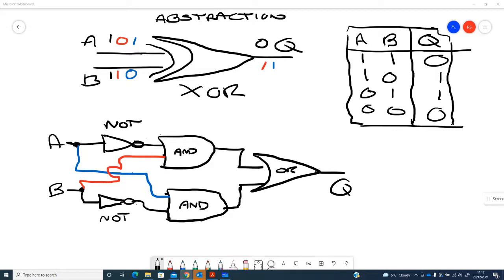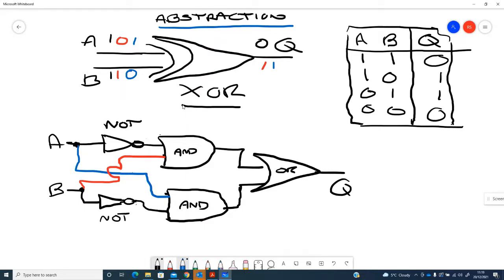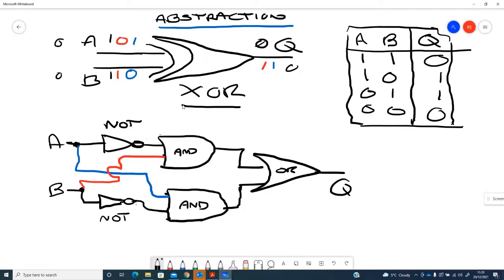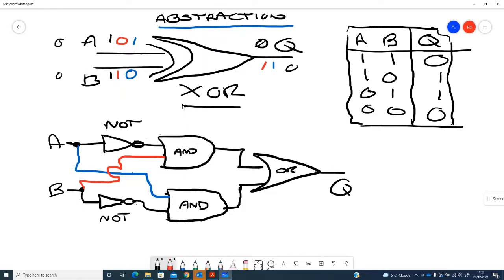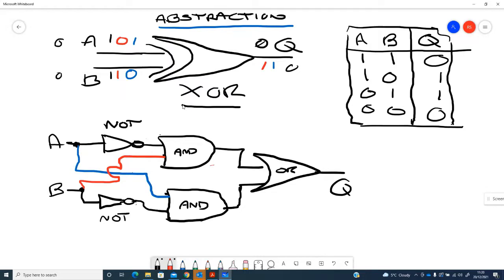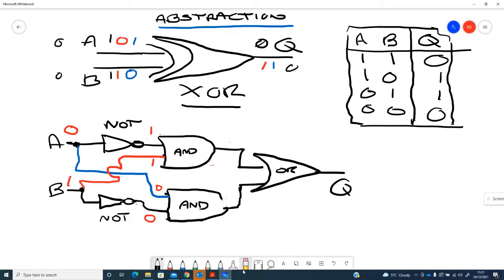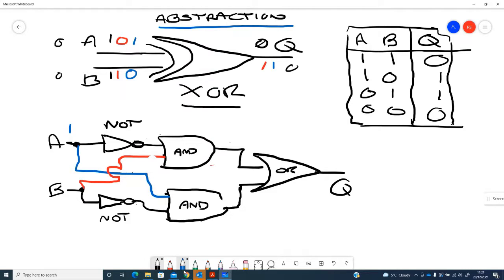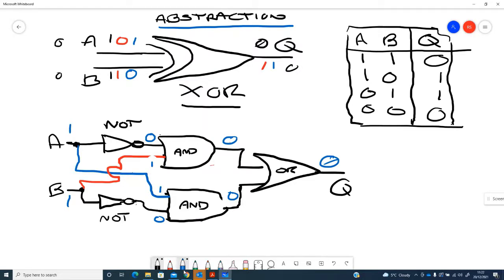Explanation of Why XOR is an Abstraction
Explaining why an XOR is an abstraction.  Showing the AND OR NOT gates that make up an XOR